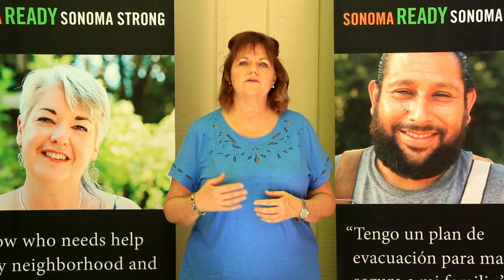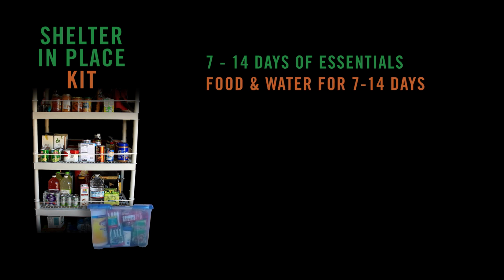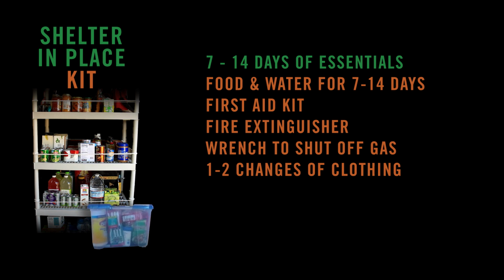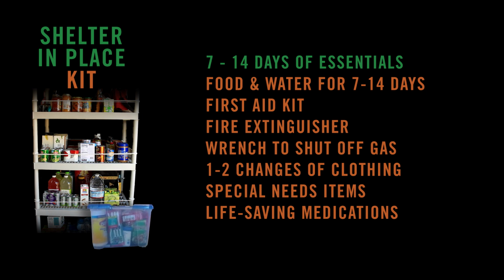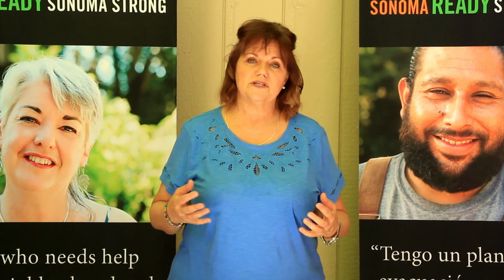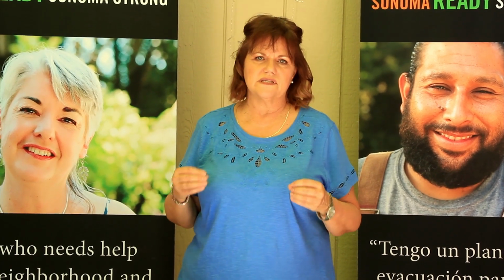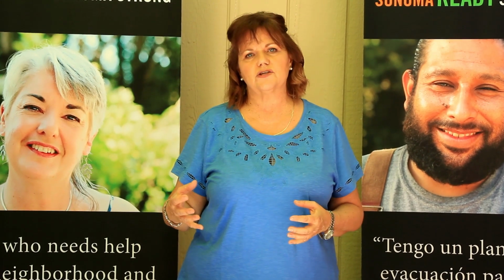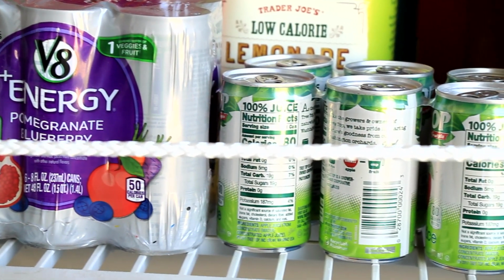Build Your Home Shelter In Place Kit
Sometimes, the best action is to stay put. This is called Shelter in Place.
For example, after a large earthquake it is usually best to stay home and off the roads. Have enough supplies to last at least seven days and preferably for two weeks.